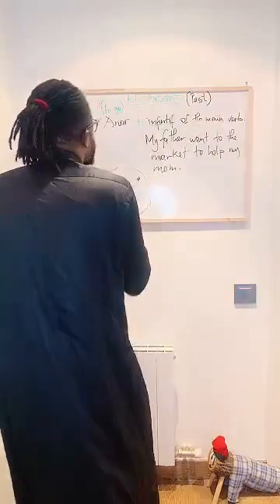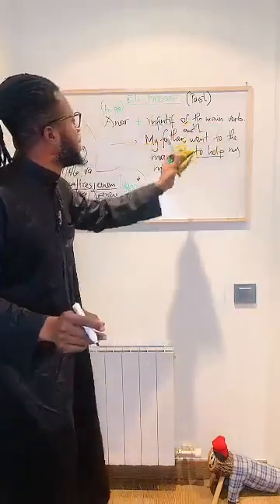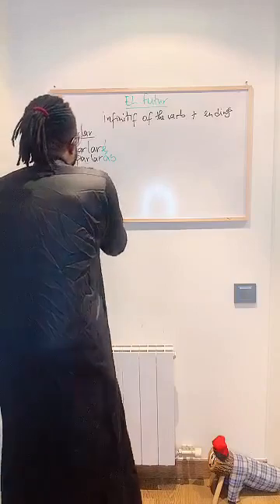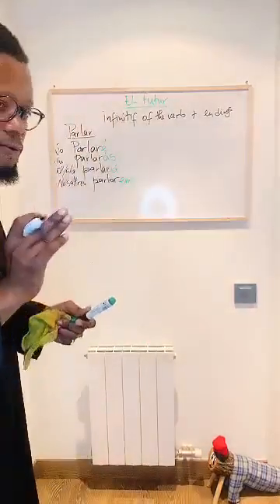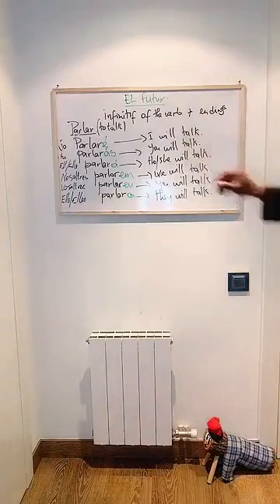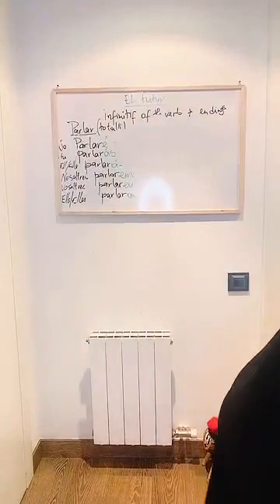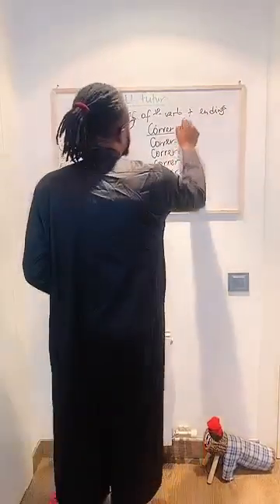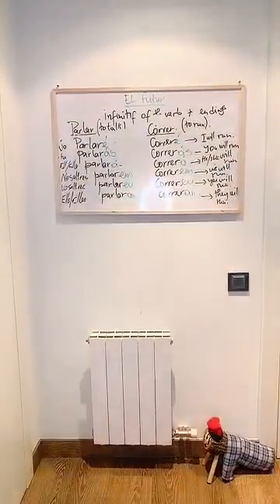El futur en Català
We ended the catalan conjugation with the future tense